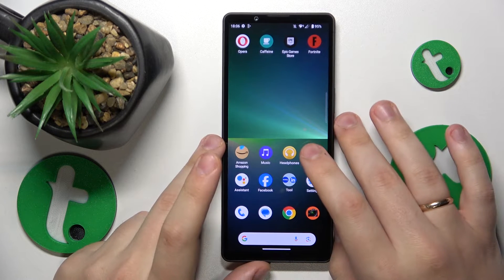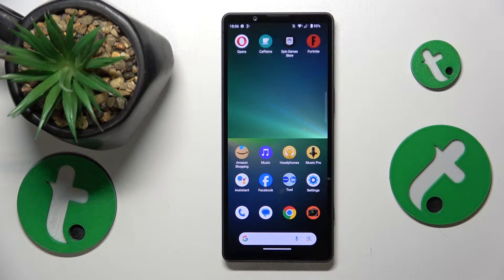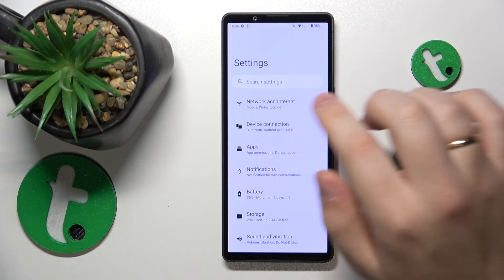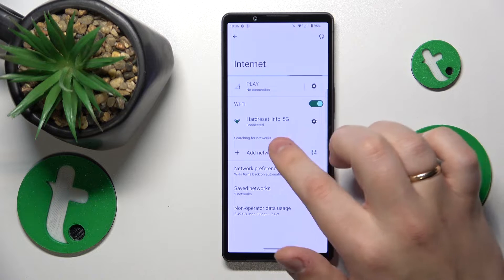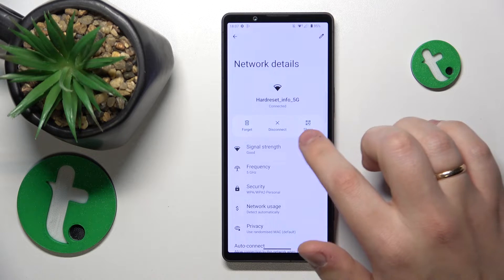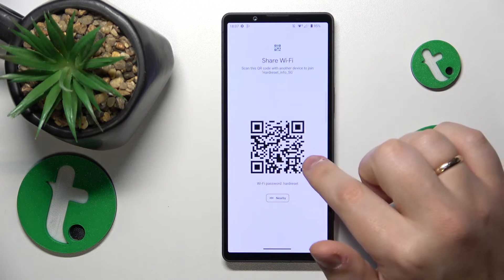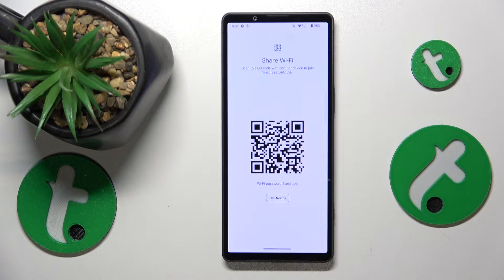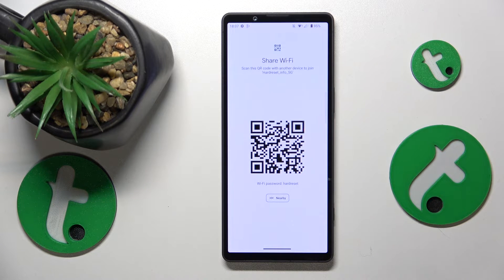How to Share the WiFi Network Password & QR Code on SONY Xperia 5 V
Share your WiFi effortlessly on the Sony Xperia 5 V! Join our tutorial on displaying the QR code and password of your saved WiFi network. Learn the easy steps to help friends and guests connect seamlessly. Watch now and simplify your WiFi sharing experience on the Sony Xperia 5 V with this quick guide!

How to reveal the password of a saved WiFi network on SONY Xperia 5 V? How to generate a WiFi network QR code on SONY Xperia 5 V? How to show the WiFi password on SONY Xperia 5 V?